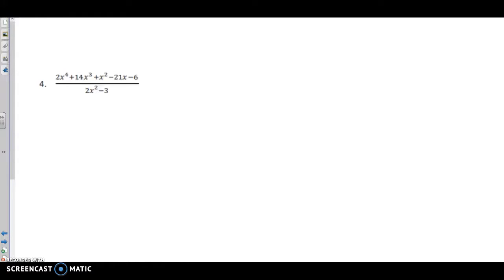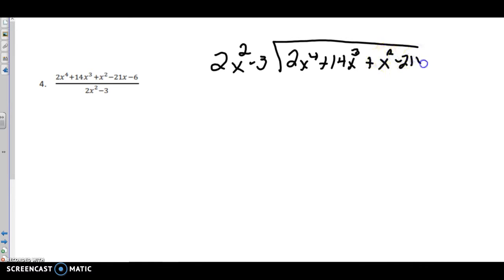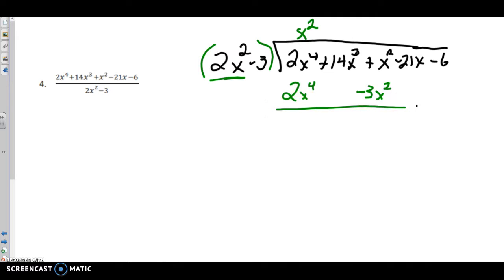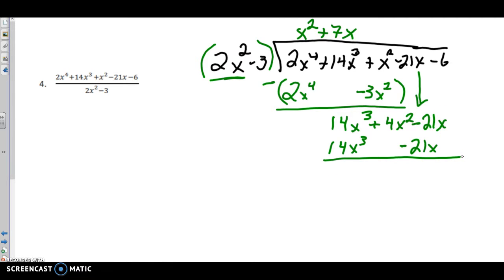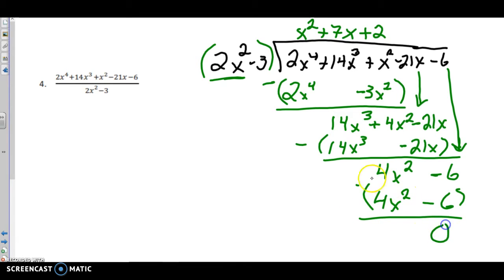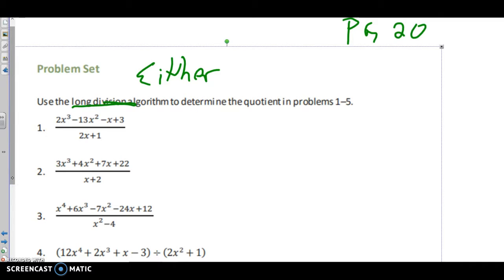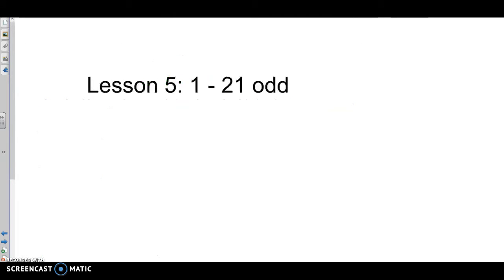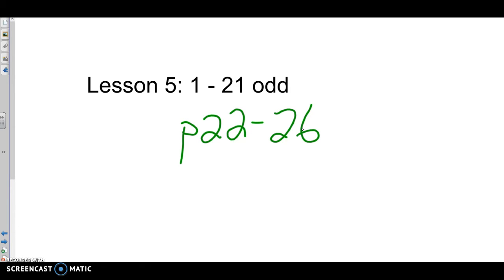Alg 2 Mod 1 Lessons 3-5 Pt 2